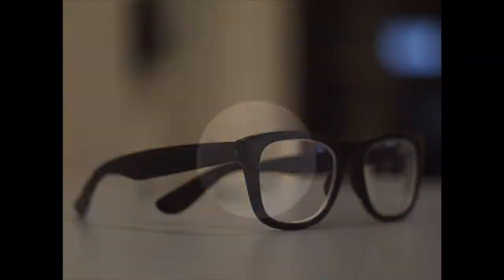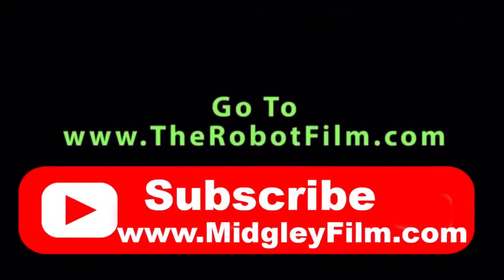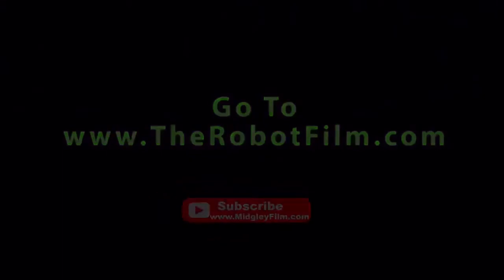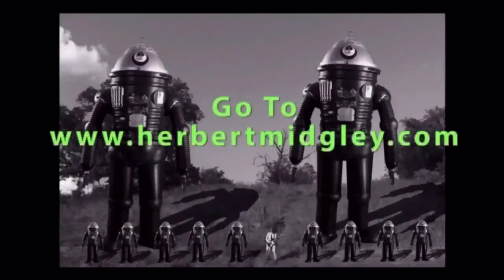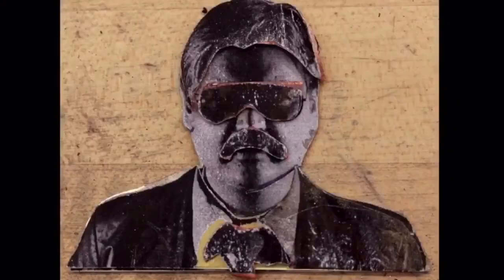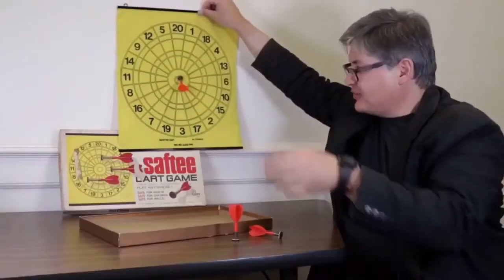How To Put On A Hat While Having A Beard